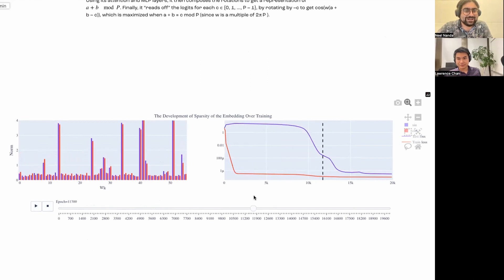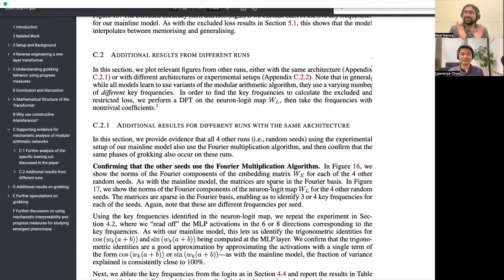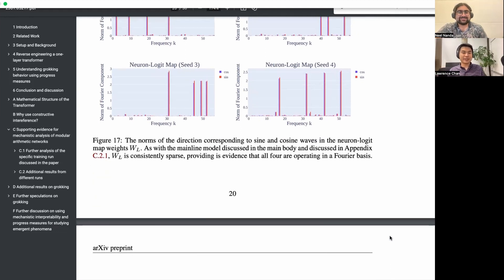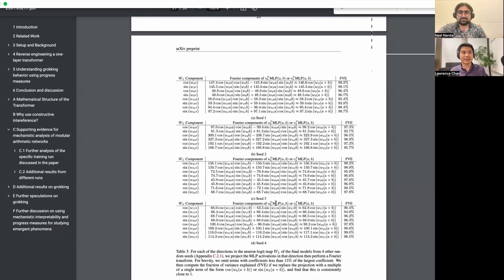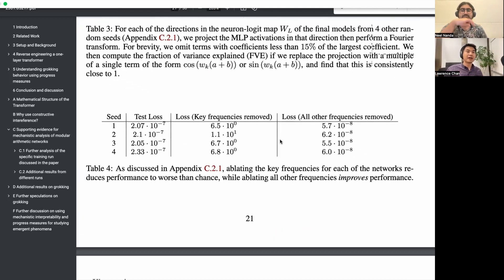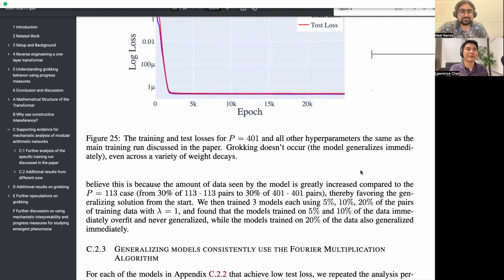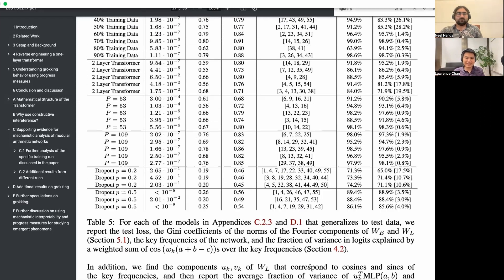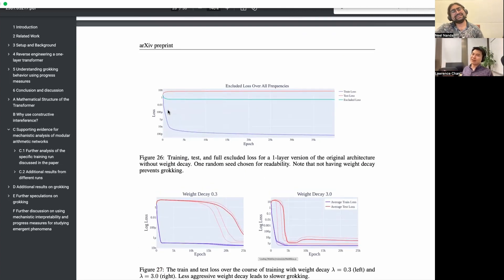A Walkthrough of Progress Measures for Grokking via Mechanistic Interpretability: Why? (Part 3/3)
Part 3 of a walkthrough of our paper, Progress Measures for Grokking via Mechanistic Interpretability. I'm joined by my co-author Lawrence Chan. In this part, we discuss the progress measures we design, based on the circuit we outlined last time, and how we use this to understand what's going on with grokking.

If you want to learn more about mechanistic interpretability, check out

0:00 - Intro
0:45 - Does this generalize?
4:42 - Cursed loss curves
6:58 - Results for 27 more models
7:27 - Dropout models
11:30 - Progress measures
12:38 - Excluded loss
17:33 - Restricted loss
18:48 - Weight decay and data fractions
22:35 - Gini coefficients
26:59 - Logit periodicity
29:38 - Grokking in different contexts
35:40 - Final takeaways and future directions